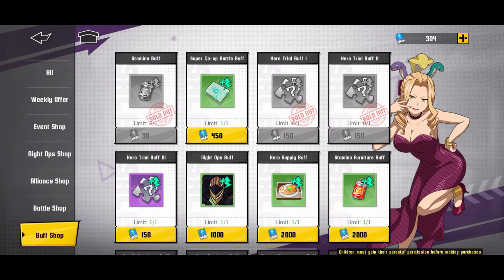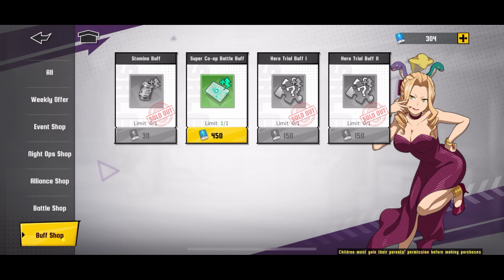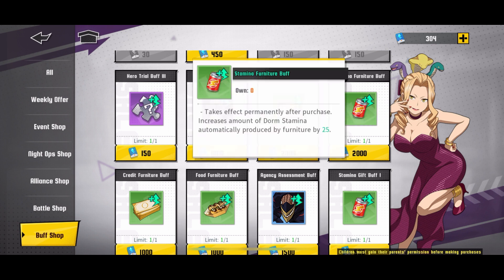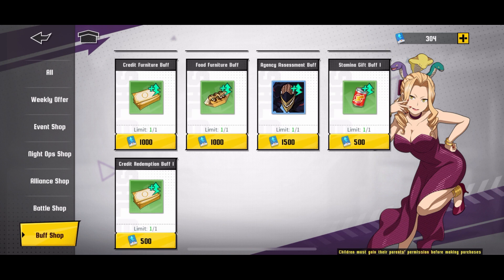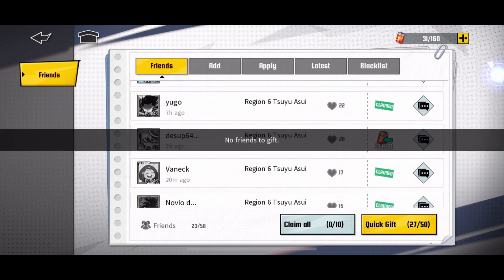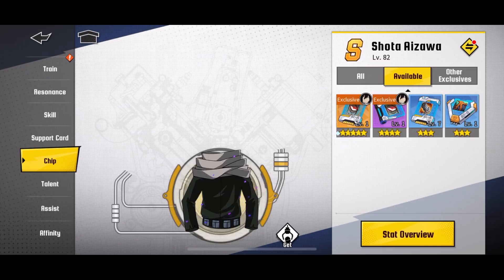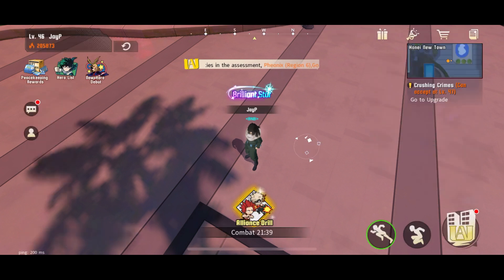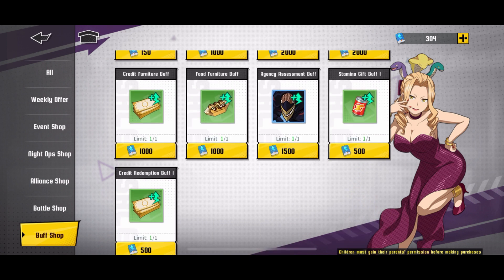BUFF SHOP GUIDE! - My Hero Academia: The Strongest Hero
A little guide for all new and old players wondering what to get from this very important shop!